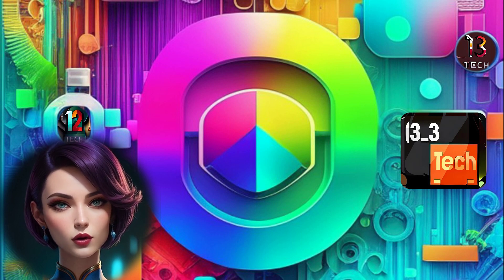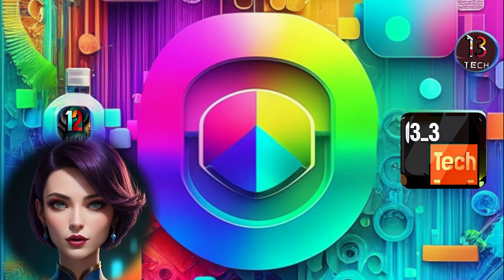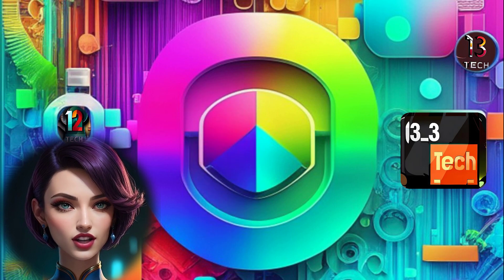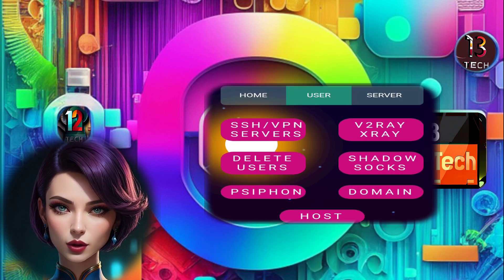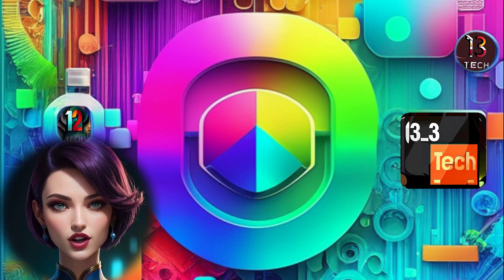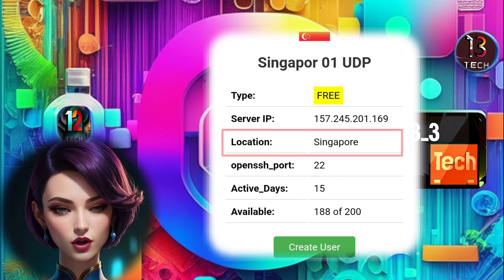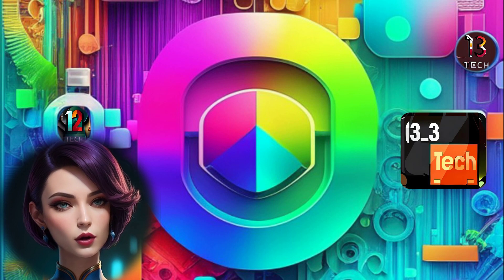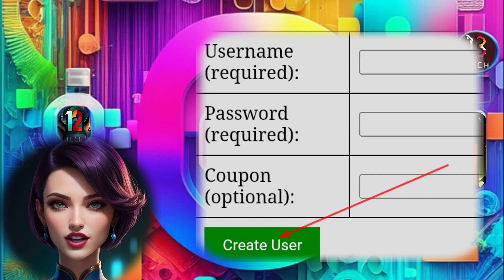Create a SSH UDP Server | Tutorial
In this video, I'll be showing you how to create a lightning-fast and highly secure SSH UDP server using the OpenVPN SSH website. If you're looking to boost your online privacy and speed up your internet connection, this tutorial is perfect for you.